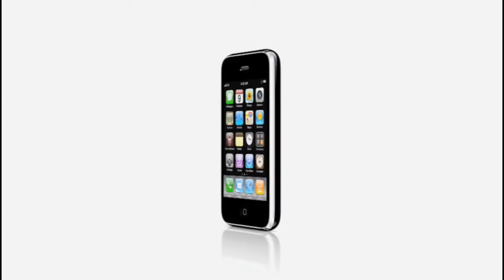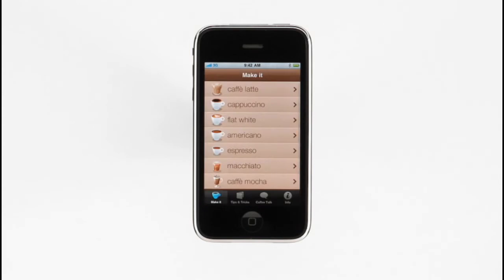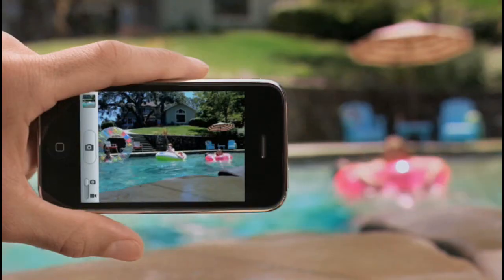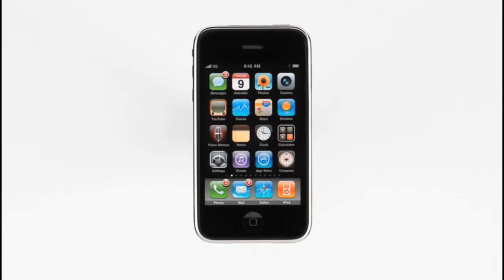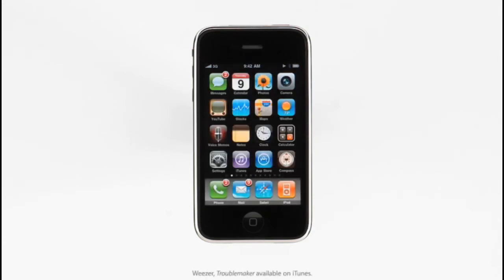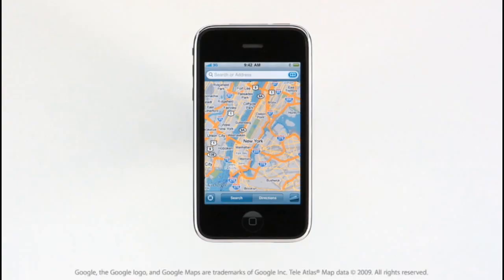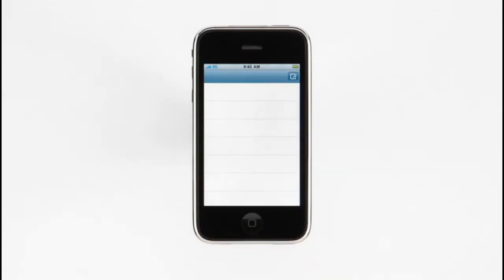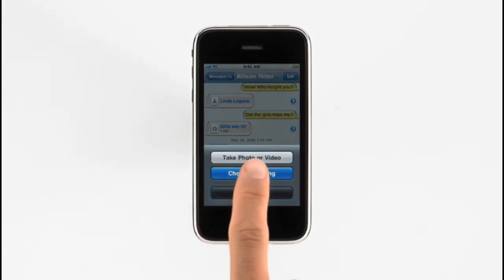iPhone 3GS Guided Tour [HD]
In this video, Apple will give us a Guided Tour on the NEW iPhone 3GS